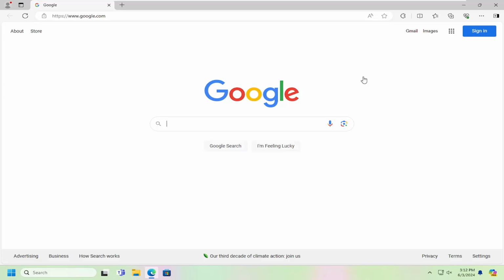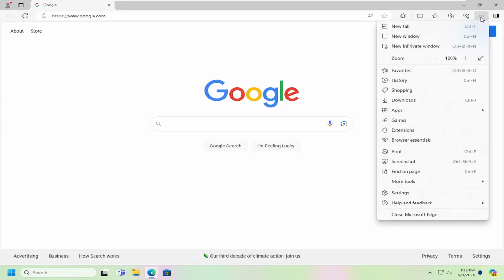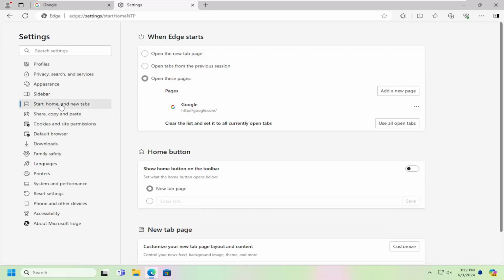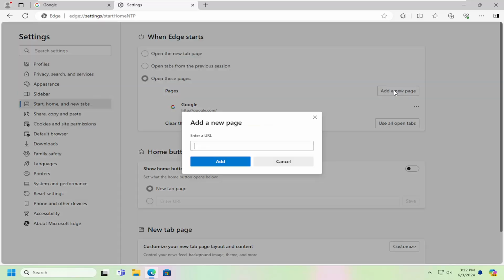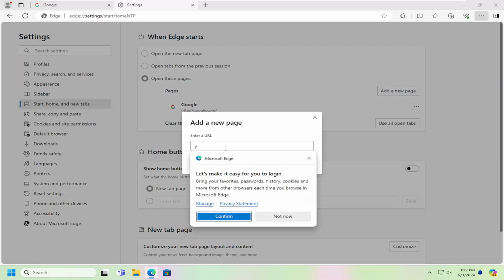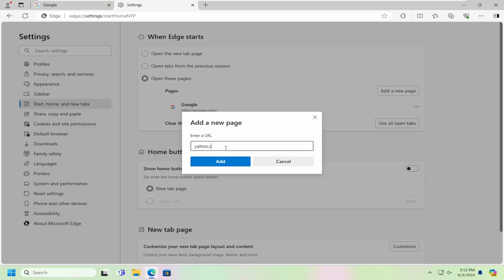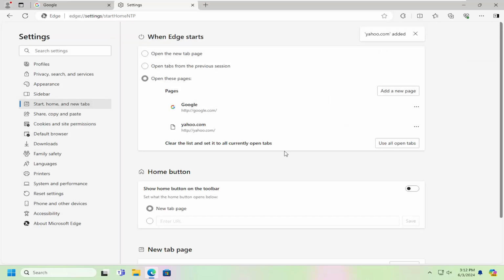How to Make Yahoo My Homepage in Microsoft Edge [Guide]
By default, Microsoft Edge opens with a custom "New Tab" page full of content. Luckily, it's easy to open the browser with a custom home page instead. You can also set the page that appears when you click a "home" icon on the toolbar, which is disabled by default.

Issues addressed in this tutorial:
make yahoo homepage Microsoft Edge
how to make yahoo my homepage on Microsoft Edge
how to change edge start page to google
how to change my yahoo page to english
how do i make yahoo my homepage on Microsoft Edge
how to make yahoo homepage on Microsoft Edge
what is the default home page for Microsoft Edge
make yahoo my homepage on edge
make yahoo my homepage windows 11
what is the default edge home page
how to set yahoo as homepage on Microsoft Edge
make yahoo mail my homepage